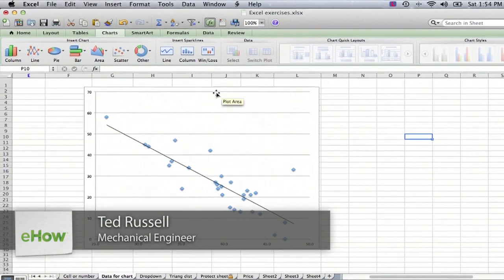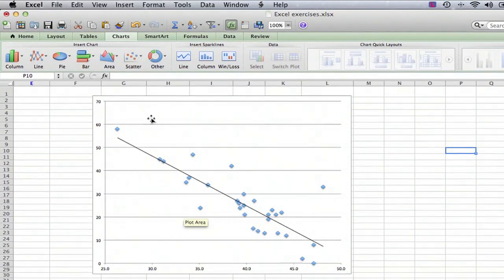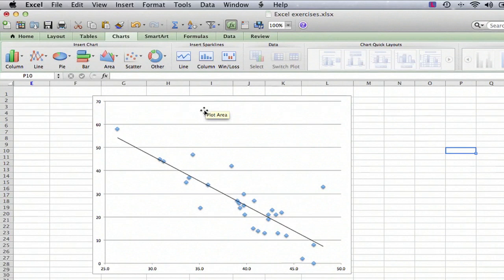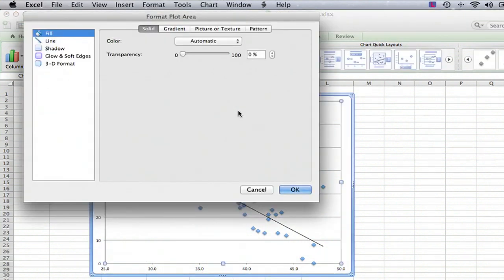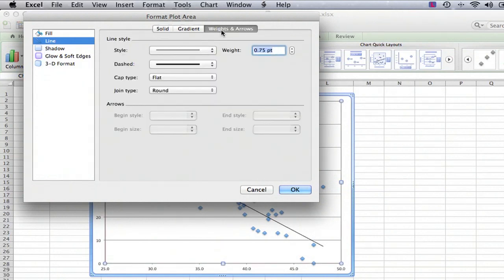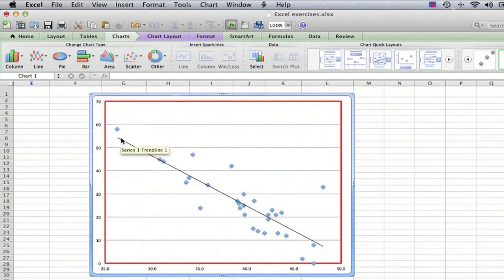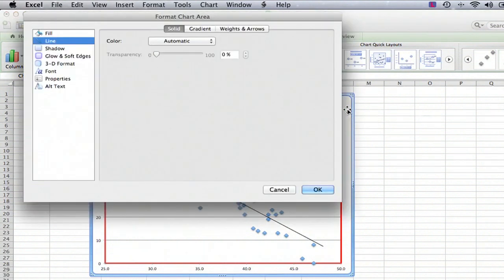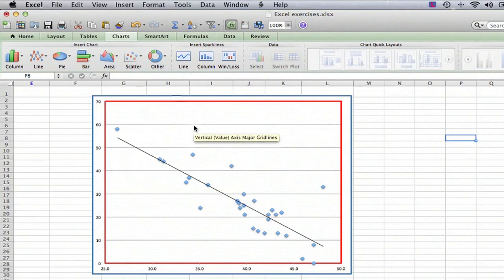How to Make a Border Around a Graph in Excel : MS Excel Tips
Making a border around a graph in Excel is something that you would do to separate two different types of information. Make a border around a graph in Excel with help from a mechanical engineer in this free video clip.